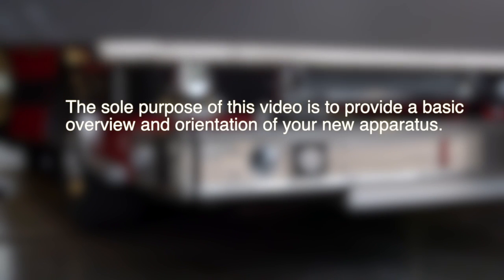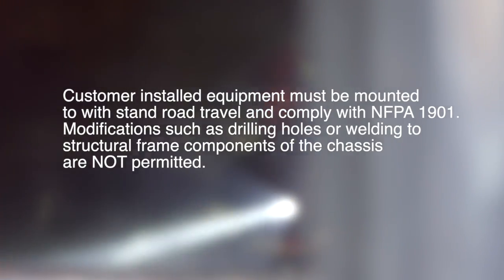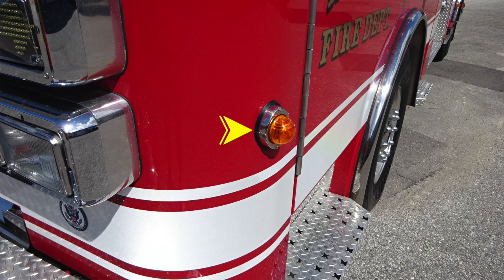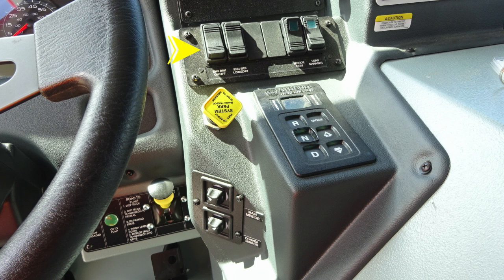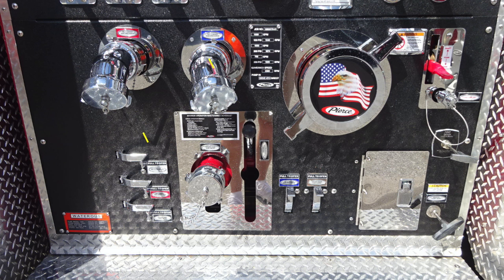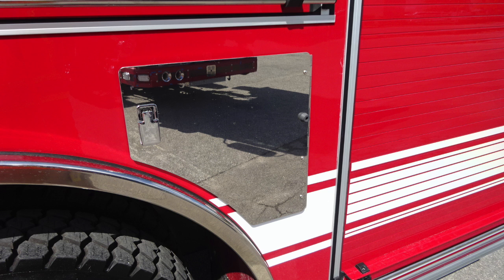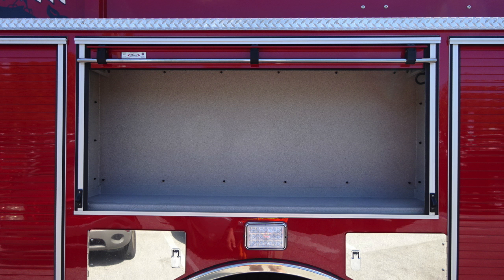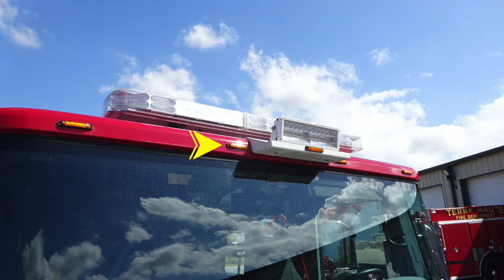32820 Makah Tribe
This video is about 32820 Makah Tribe